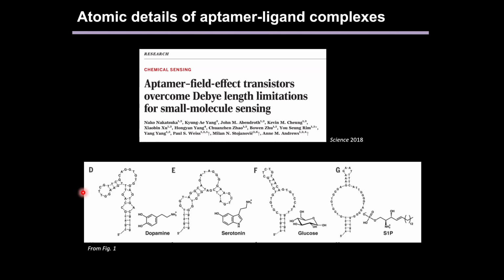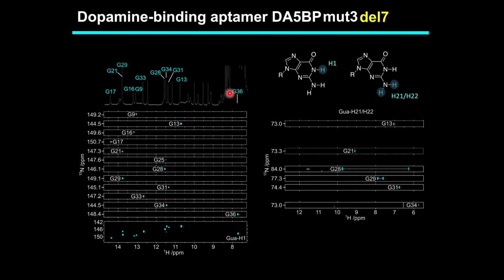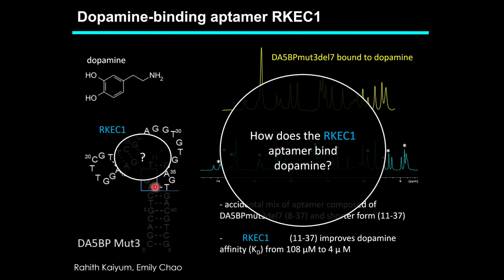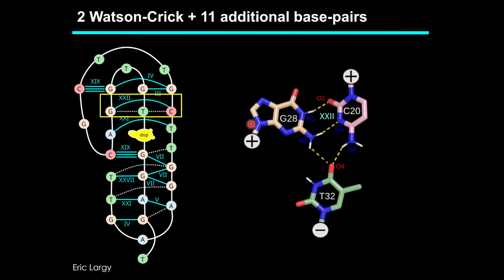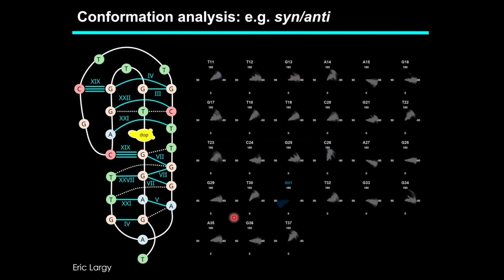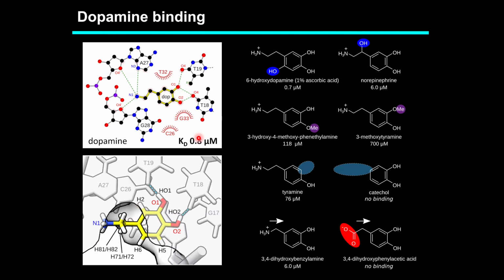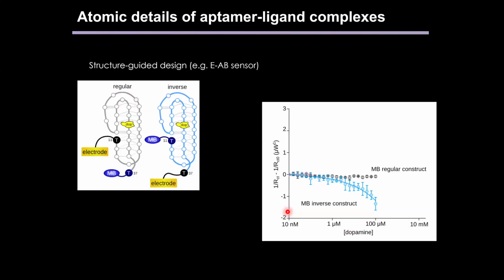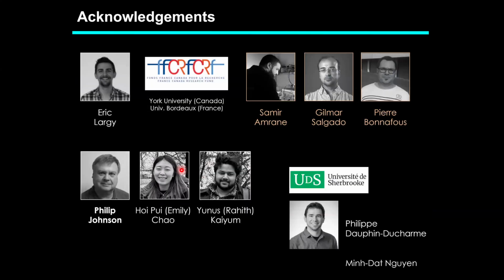AptOx25: Dr Cameron Mackereth, Univ Bordeaux, France, on Structure of the dopamine-DNA aptamer..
Aptamers 2025, Oxford, UK

Dr Cameron Mackereth

Research Director, University of Bordeaux, Inserm, CNRS UMR, ARNA, Bordeaux,